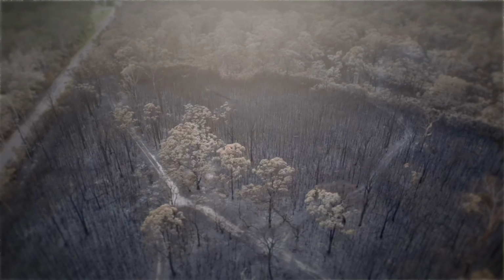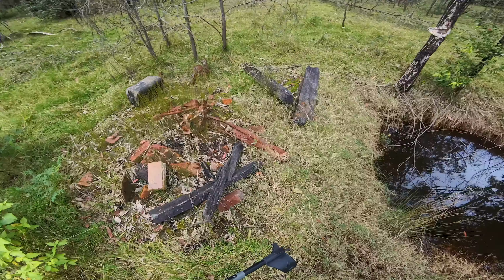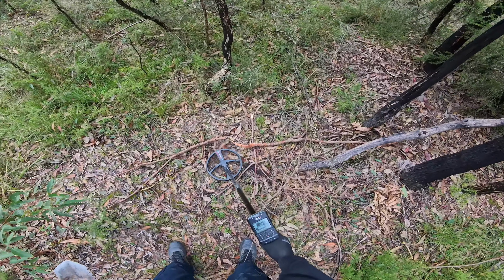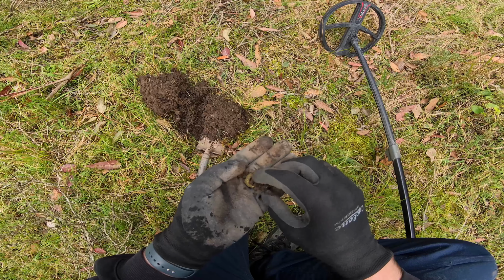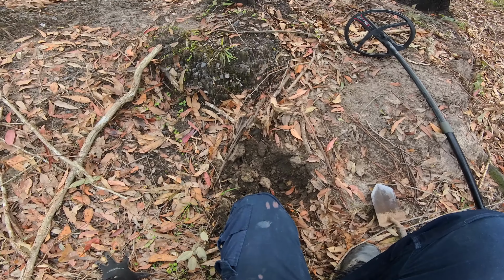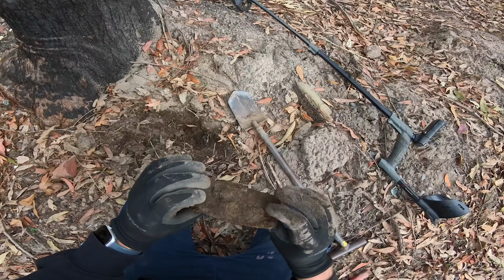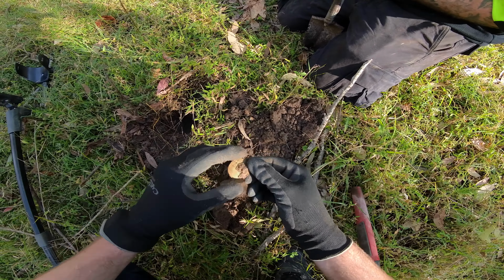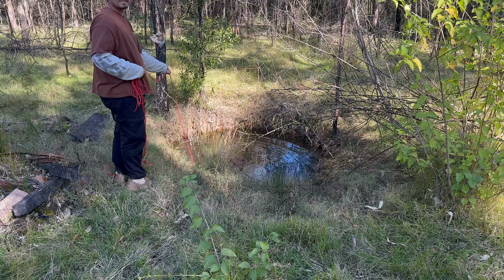Abandoned Australian Mine Site Reveals Relics & Hidden Wells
Join me as I explore an abandoned, unmapped mine site deep in the Australian bush with my metal detector. With no buildings left standing, the site hides its history beneath the soil – until now.

In this adventure, I uncover an old glasses case, vintage relics, and even come across forgotten water wells hidden among the trees. Every find tells a story of the miners and settlers who once worked and lived here.